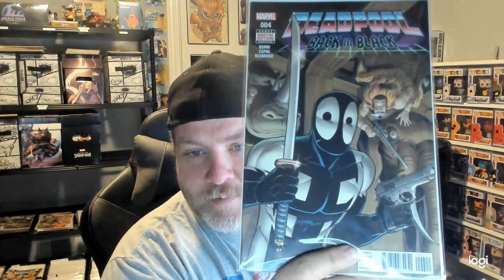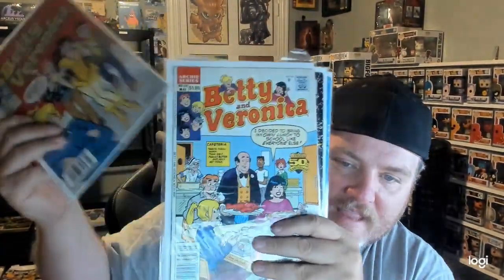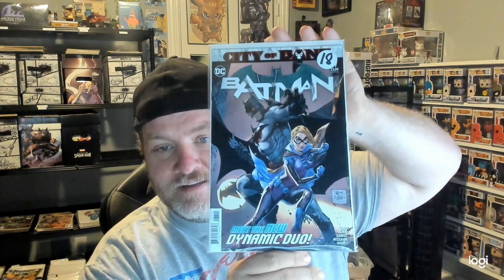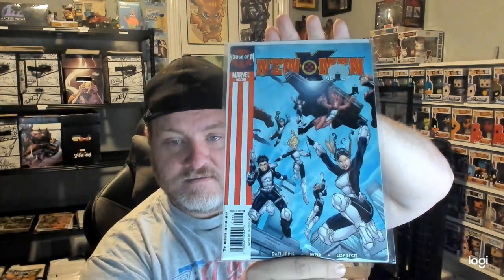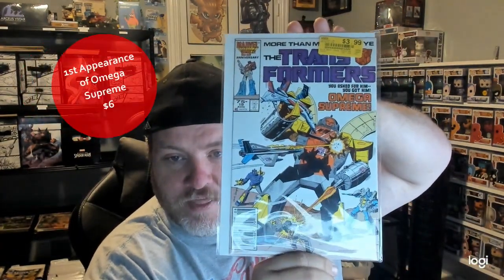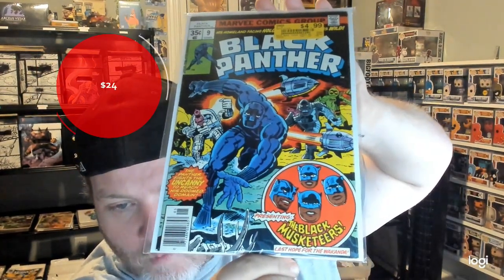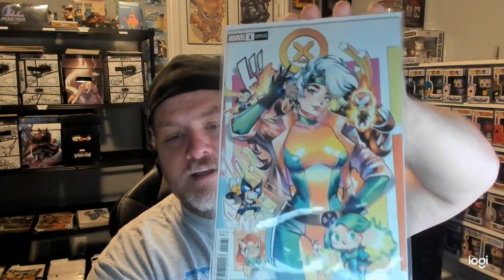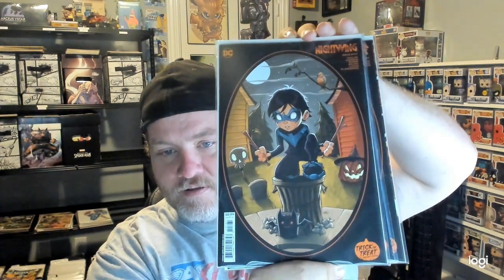New pickups 10/19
Facebook Auction wins
Grabs from comic hunt

NFO